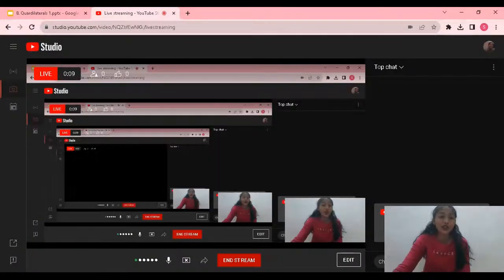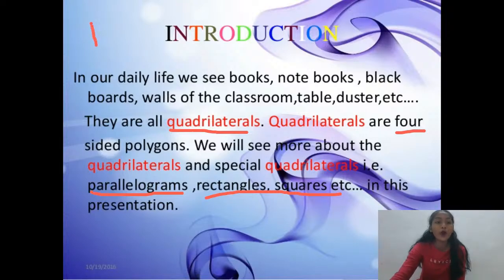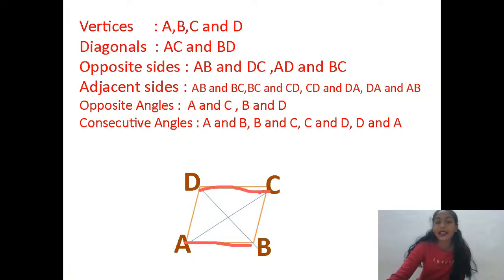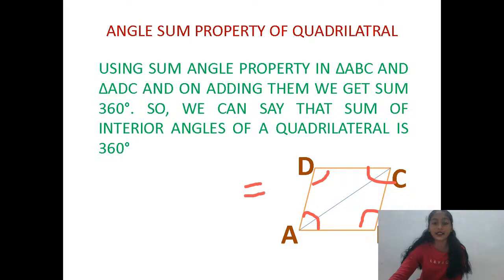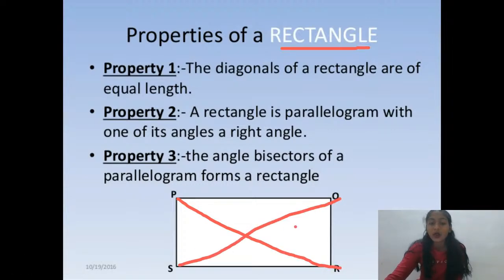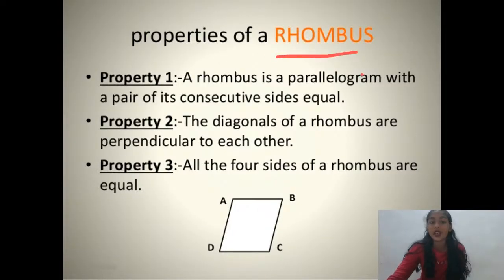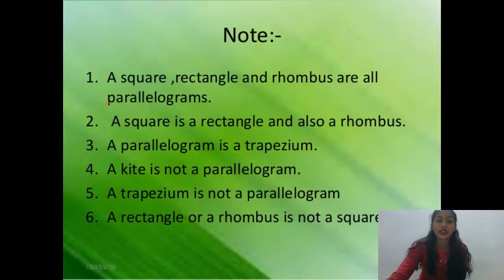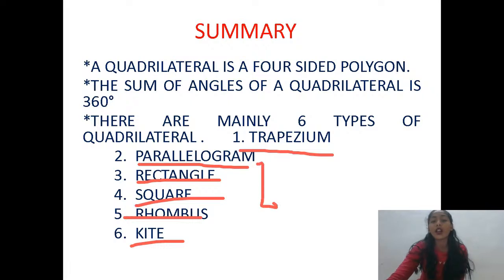NCERT 9th Maths Ch 8 Explanation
Hey Viewers!!!
Hope you liked the video. Suggest me with your ideas.